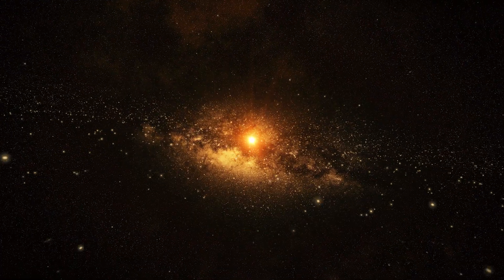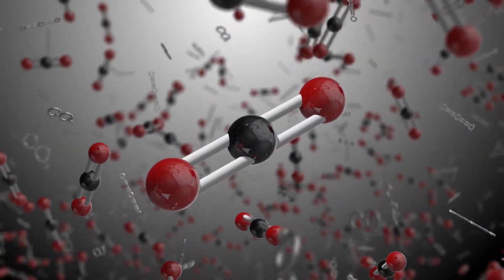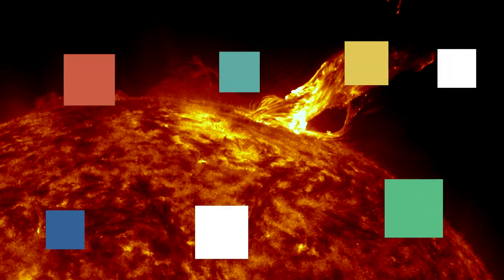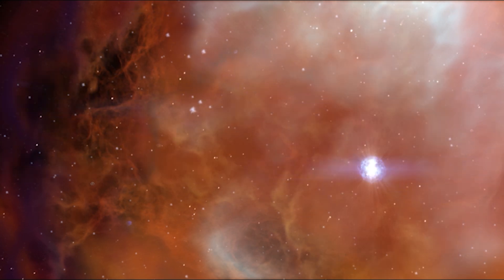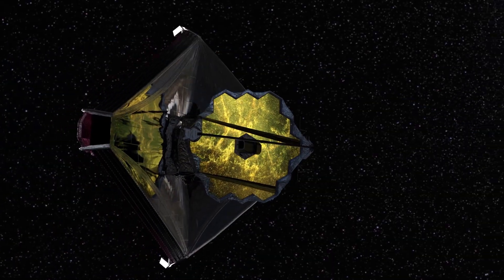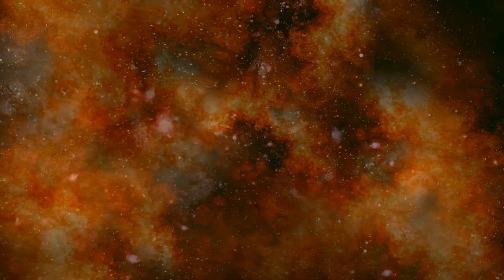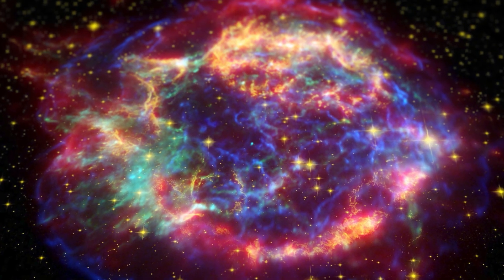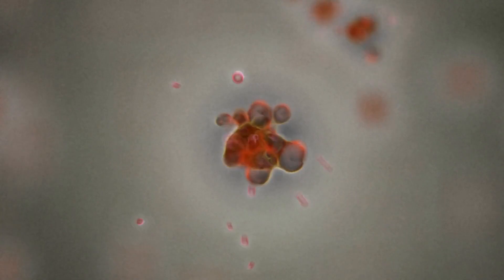How Are We Made of Star Stuff? We Asked a NASA Expert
How are we made of star stuff? Nearly all the elements in your body were forged in ancient stars long before Earth, the Sun or our galaxy even existed. When those stars exploded, they sent their material out into space, scattering elements like carbon, oxygen and iron across the universe. Billions of years later, those same ingredients came together to form everything we know — including you.

A NASA scientist explains how we really are made of star stuff and how telescopes like Hubble and Webb help us trace our cosmic origins.

Producers: Scott Bednar, Pedro Cota, Jessie Wilde
Editor: James Lucas

Credit: NASA